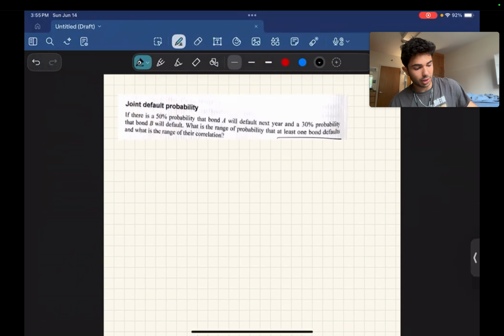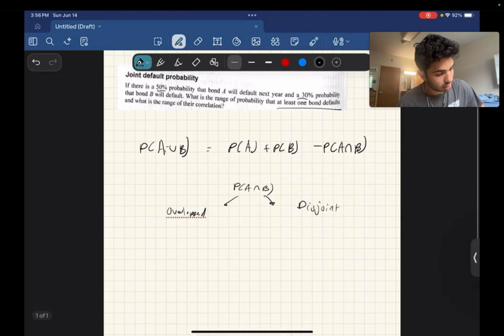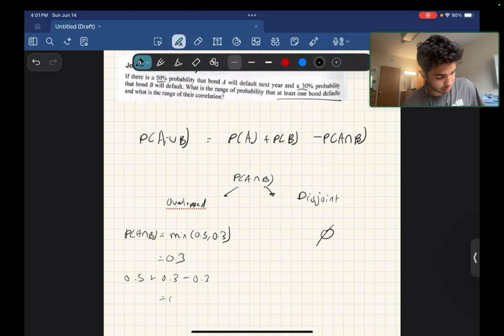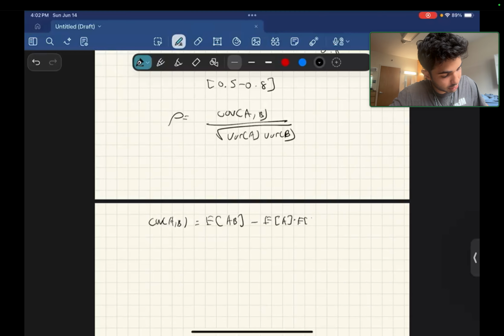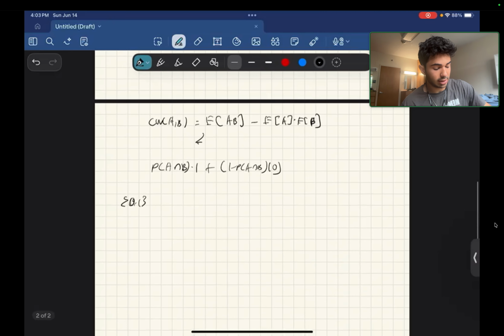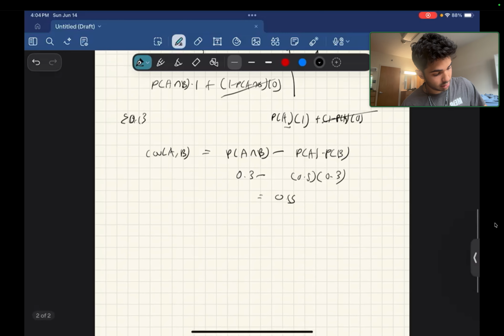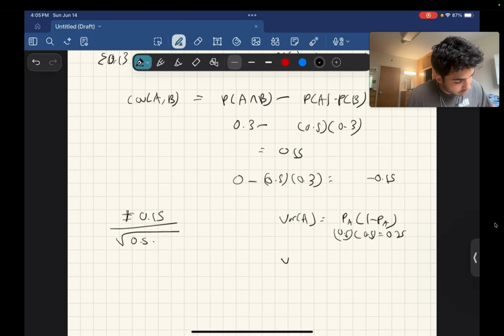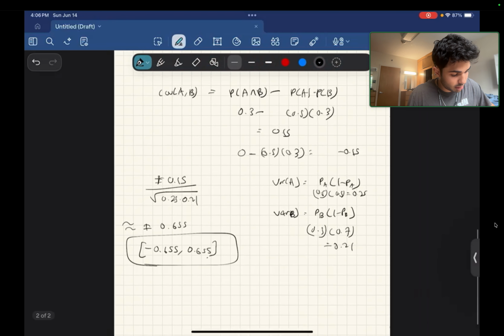Joint Default Probability | Explaining Greenbook Probability Questions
Joint Default Probability Problem:
If there is a 50% probability that bond A will default next year and a 30% probability that bond B will default, what is the range of probability that at least one bond defaults, and what is the range of their correlation?